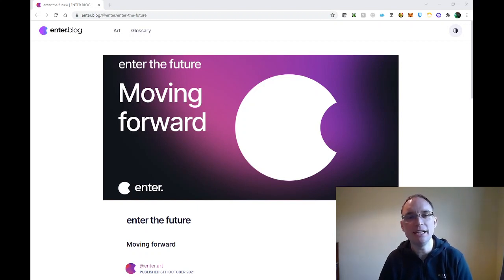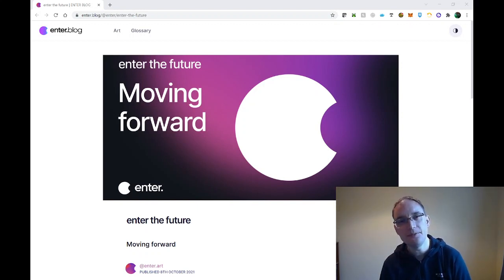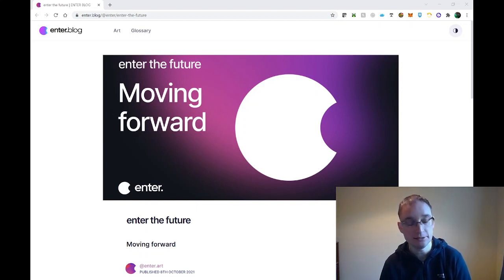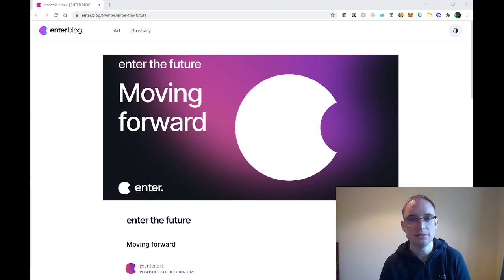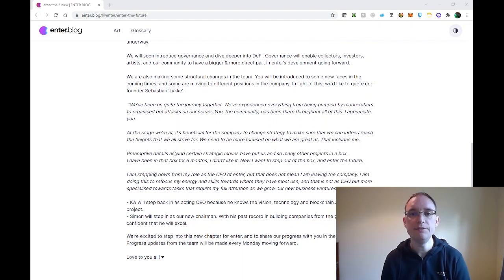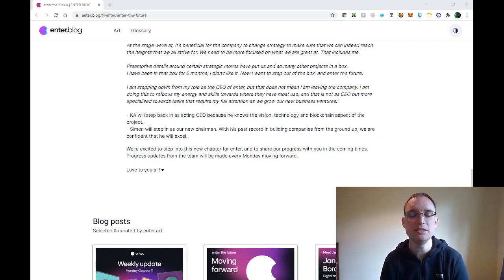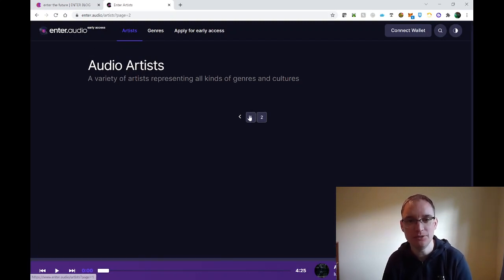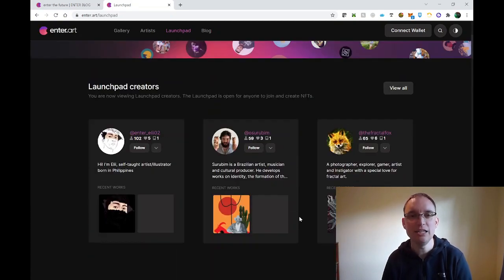NFT Art Finance - Latest Updates Token, Team, Platforms, Roadmap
Latest updates on the NFT Art Finance Project.

My Synthwave and Synthpop material - biglink.to/cybermonday
My EDM Music - biglink.to/cyberfriday